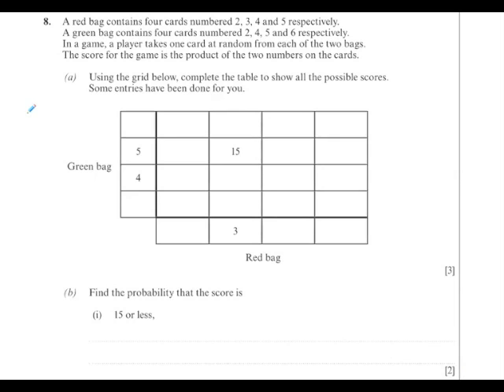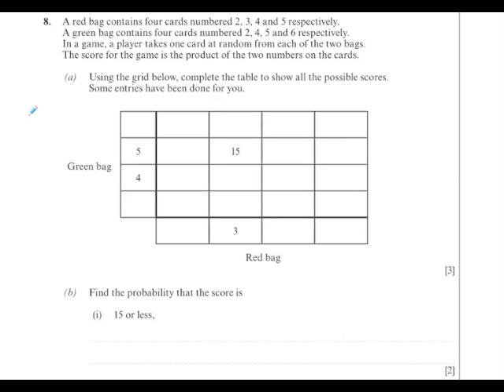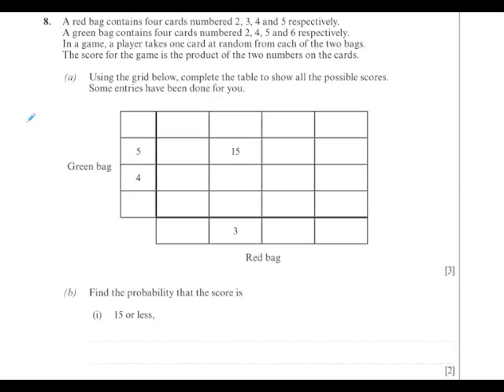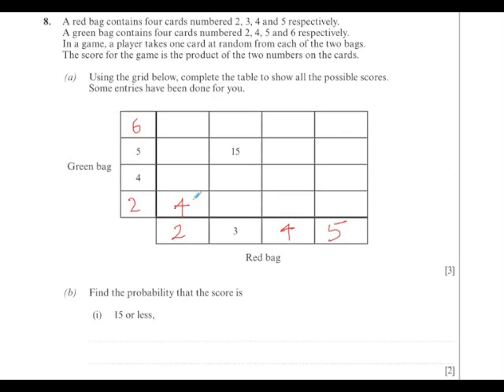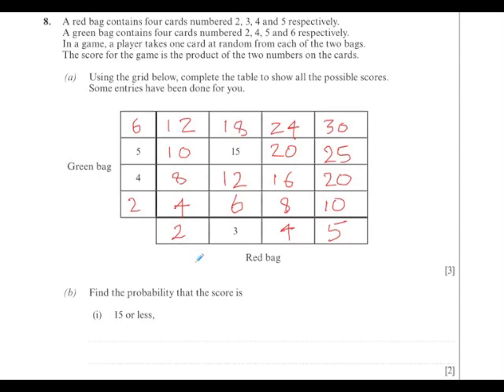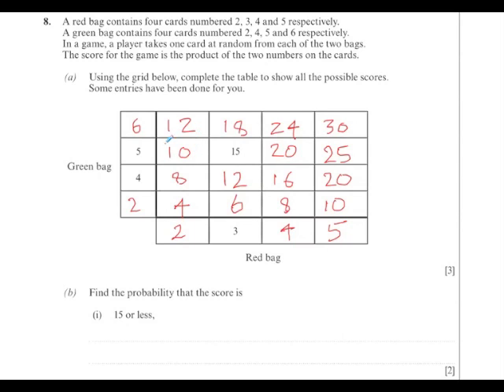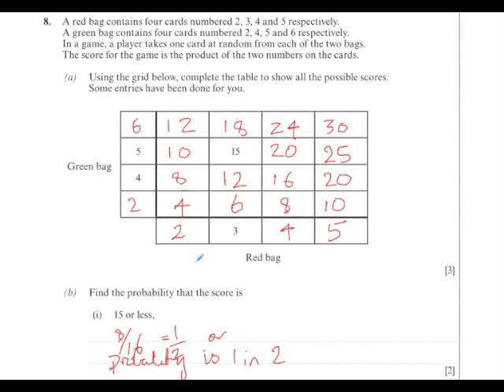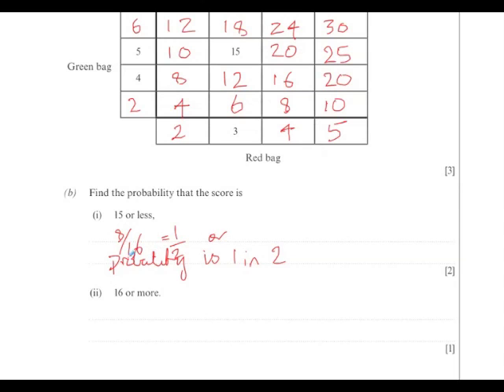WJEC GCSE Maths Winter 2012 Foundation Paper 2 Q7 - probabilities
A question about probabilities and being able to multiply